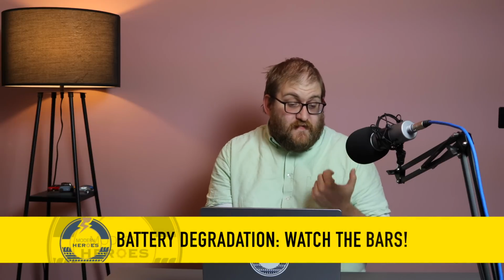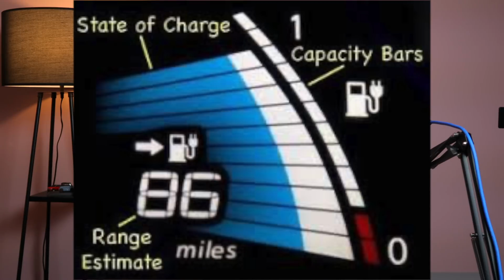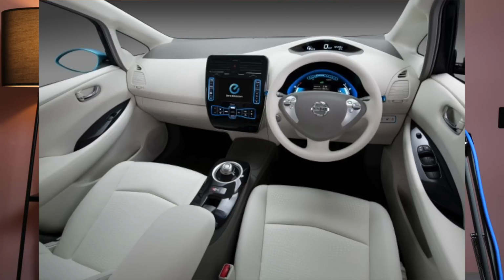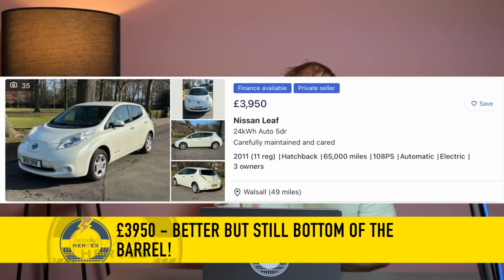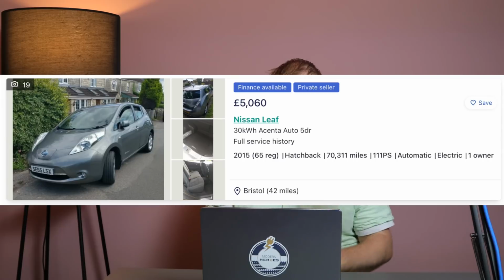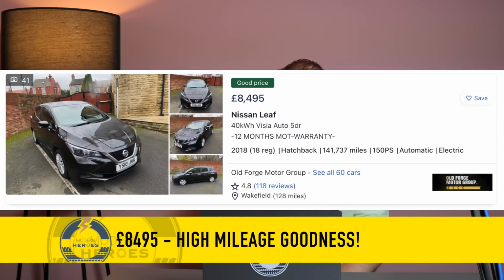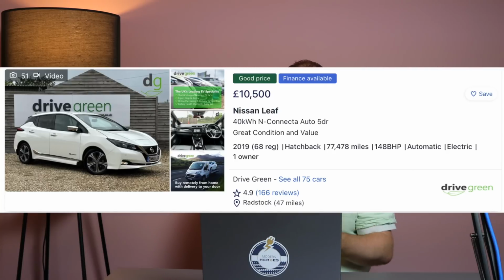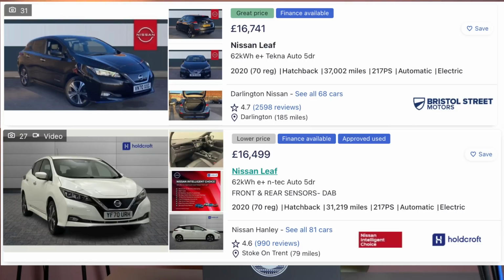WHY WOULDN'T YOU BUY A USED NISSAN LEAF IN JULY 2023?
It's the original used bargain - the Nissan Leaf! With a huge range to suit any budget, should you be considering one today?

EV prices are at an all time low which is great news if you're looking for a second hand bargain - but is the Nissan Leaf the one for you?

Octopus Energy referral - join Octopus for your home energy and we both get £50 credit!

00:00 Intro
01:20 The Leaf
03:06 Cheap Leafs: The Ultimate Gateway Drug?
05:10 These Can Have Battery Leases Too!
06:12 Let's Talk About Chademo
07:19 Battery Health and Degradation
09:07 To The Classifieds!
10:28 24kWh
11:49 30kWh
13:23 40kWh
14:28 62kWh
15:38 Outro